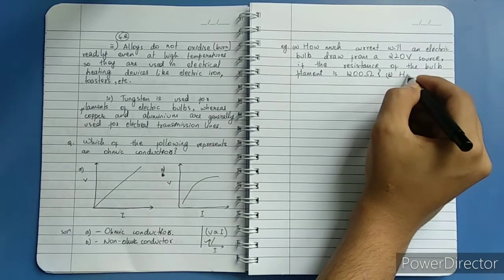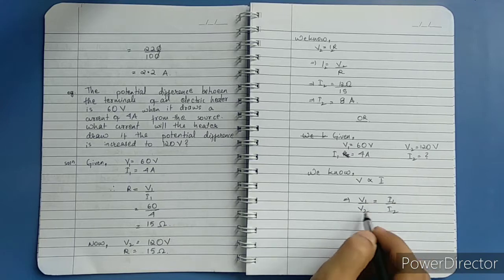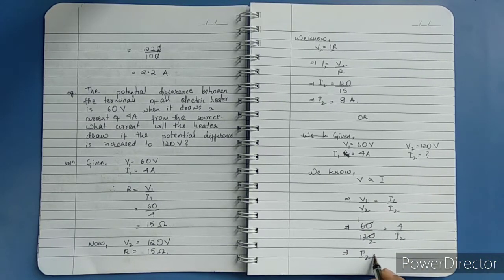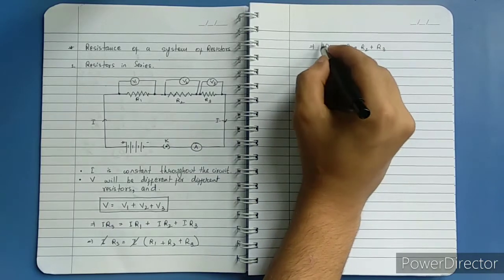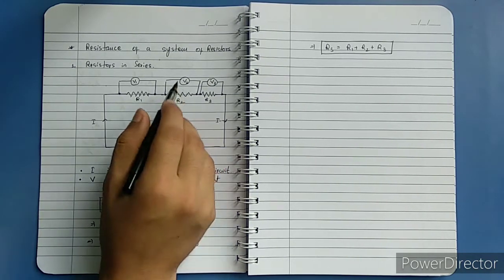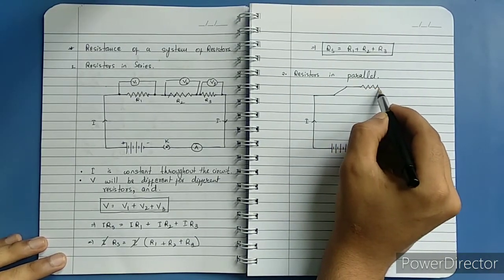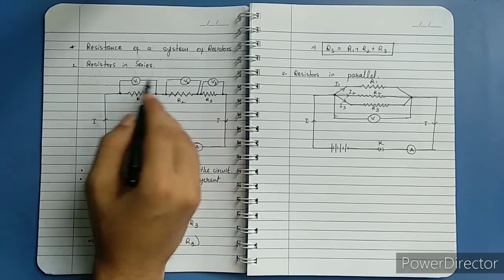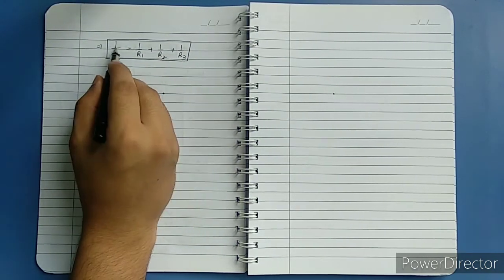Electricity (3/4) | Class 10 CBSE